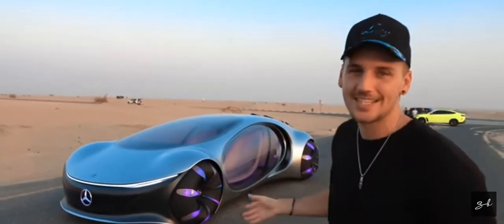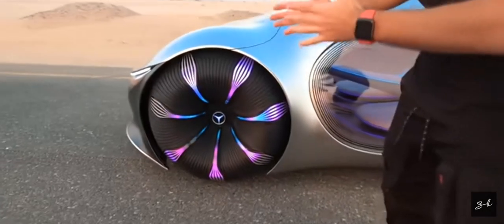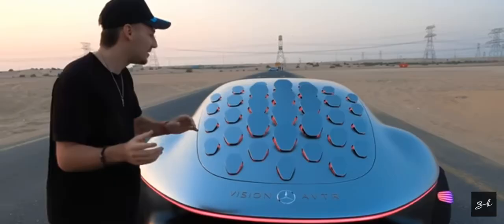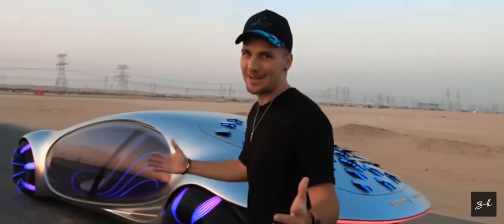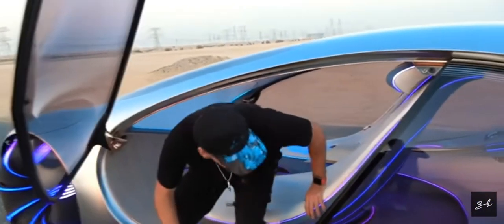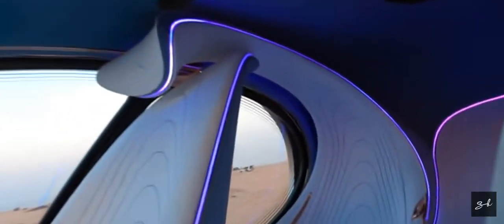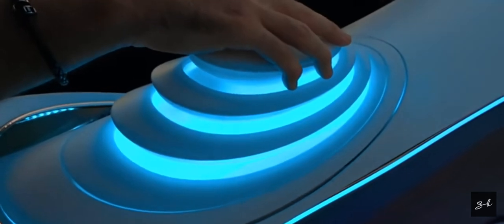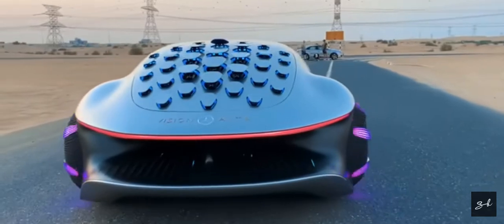🤑Duniya 🎶 ki 🚨 Sabse ♠️latest 🔥 and ♥️ advanced 💖car 🚗👿👿